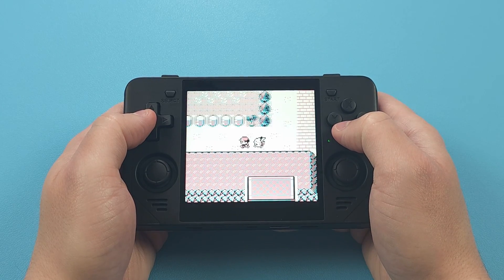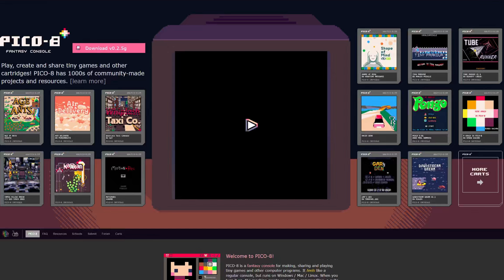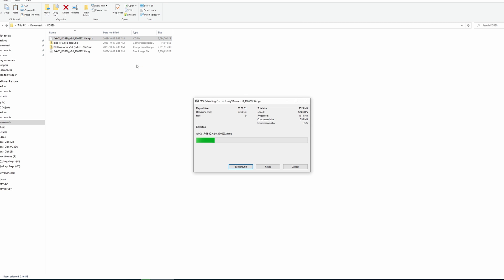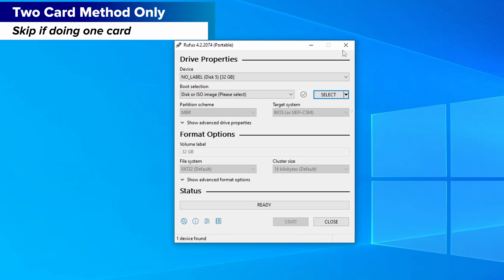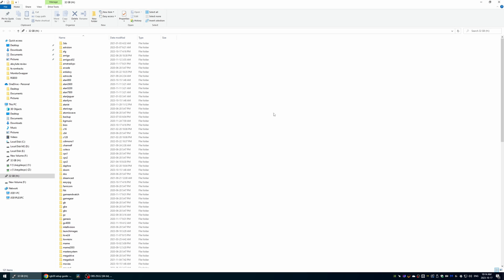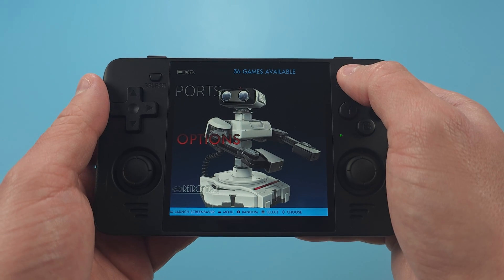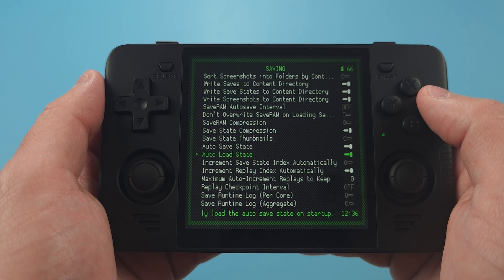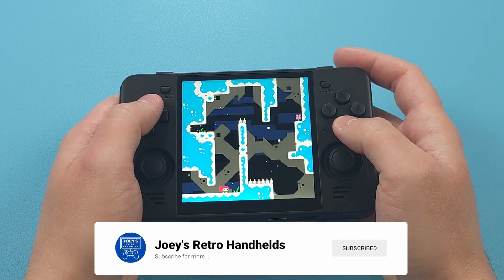Powkiddy RGB30 Ultimate Setup Guide - ArkOS, Roms & Pico-8, Box Art and Tweaks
32GB SD Card
64GB SD Card
128GB SD Card

32GB SD Card
64GB SD Card
128GB SD Card
SD Card Reader

Timestamps
00:00 - Introduction & Prep
01:21 - ROMs & Pico-8
03:28 - Software
04:28 - Imaging ArkOS
06:17 - Two Card Method Only
07:54 - All Methods, Adding ROMs & Pico-8
10:38 - Adding Artwork
11:21 - RetroAchievements
12:13 - RetroArch Changes
13:35 - Themes, Portmaster & Remote Services
14:38 - Updating ArkOS